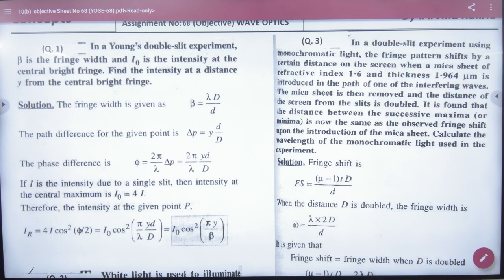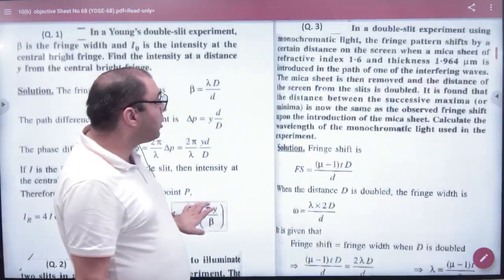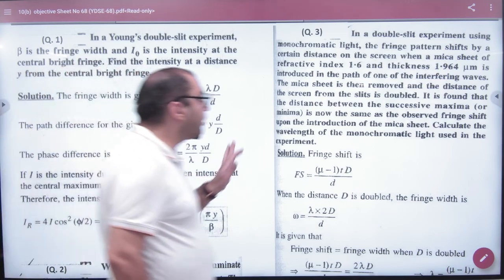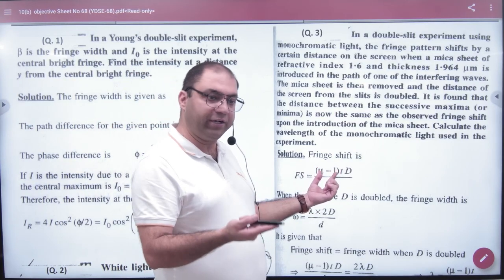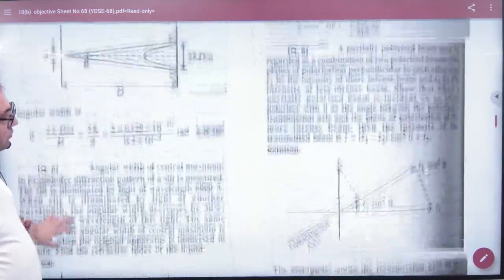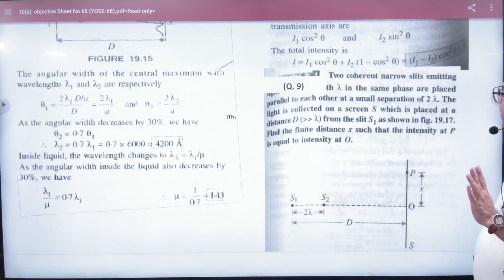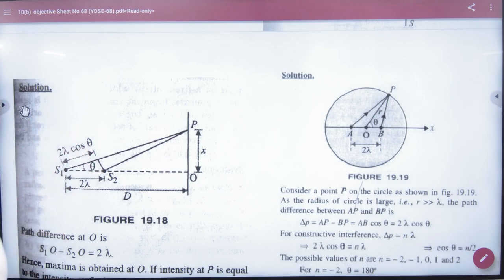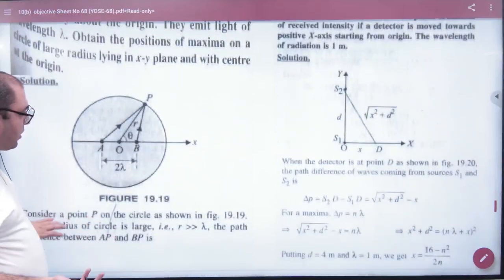3 YDSE Questions